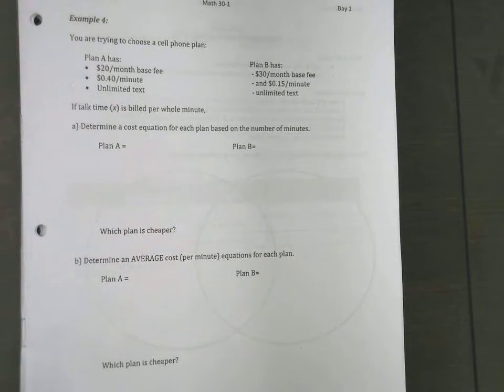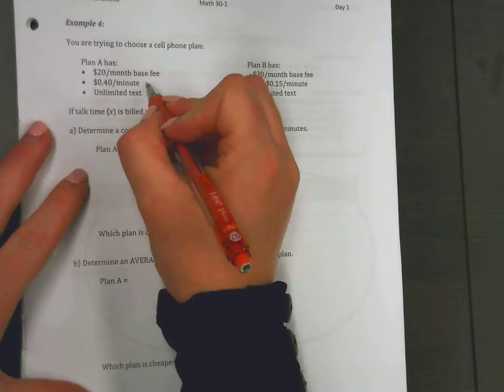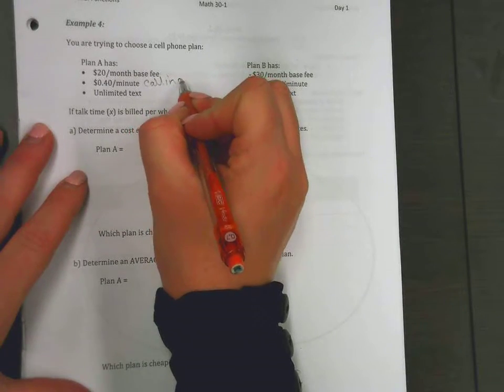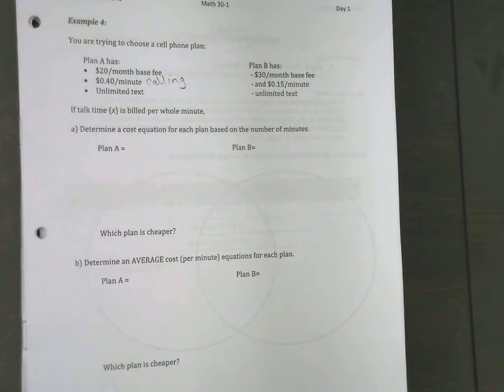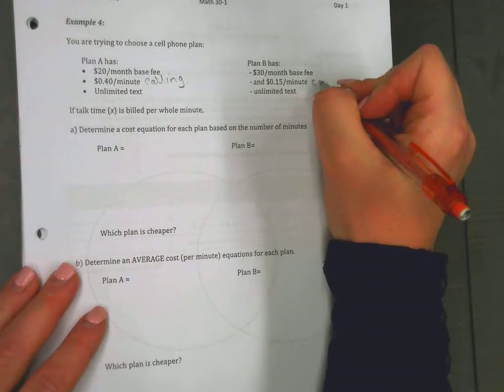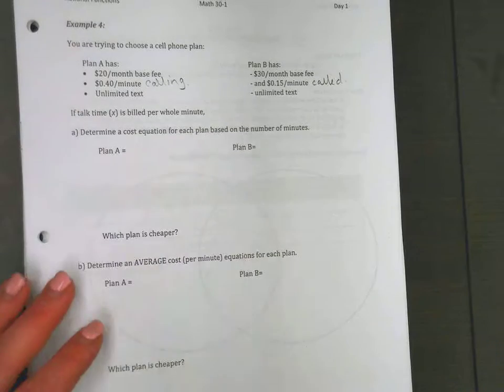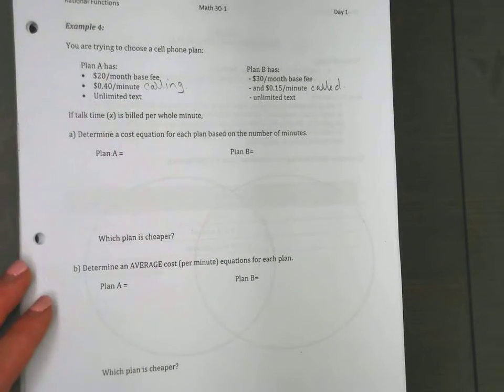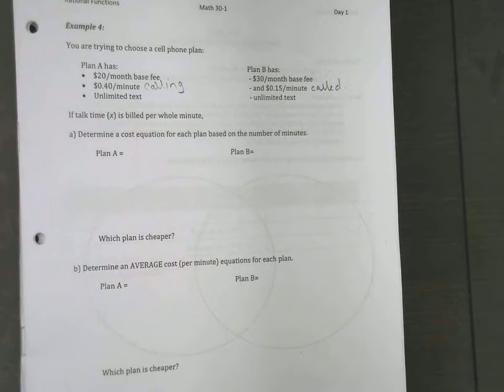rational func 3